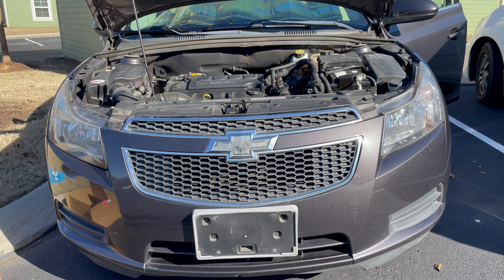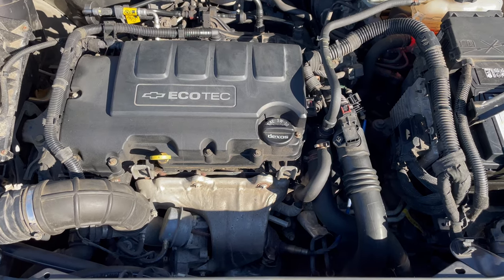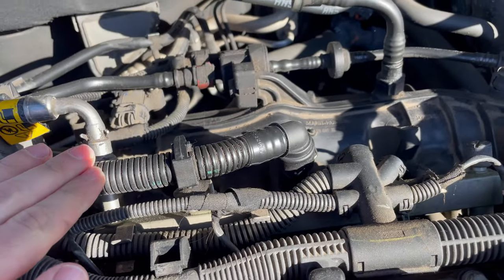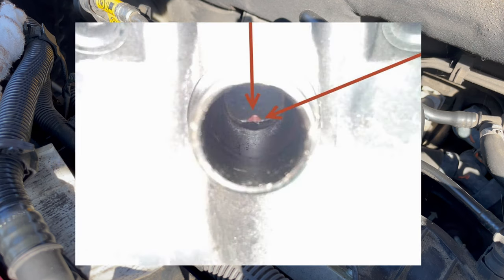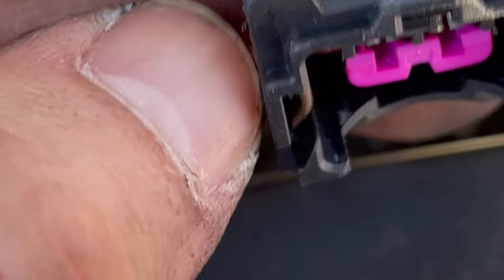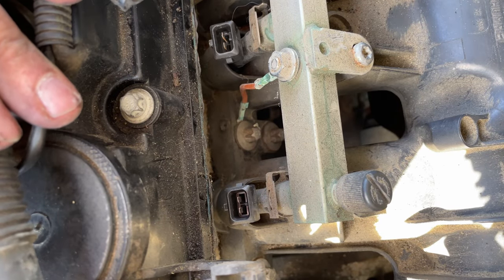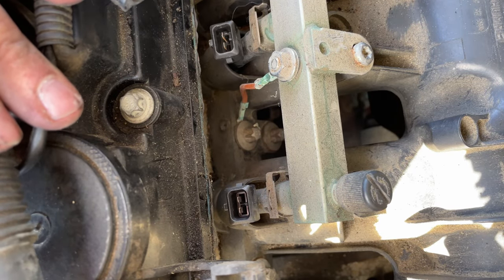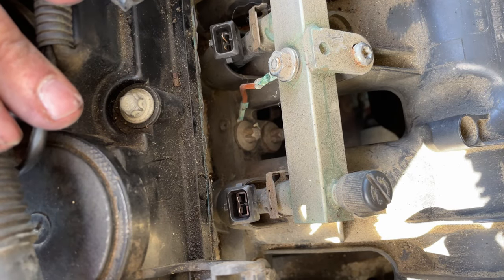How to Replace the Intake Manifold, Valve Cover, and PCV Hose on the GM Ecotec 1.4L Engine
In this video I show how to diagnose the PCV issue, and replace the intake manifold, valve cover, and PCV hose on a Chevy Cruze. The repair is the exact same for the Chevy Sonic and Buick Encore. This repair is meant to address the PCV issues that cause your car to throw the P0171 check engine light code. It can result in a rough idle, and the smell of burning oil, as well as many other issues such as gasket failure of the valve cover gasket and oil pan gasket which results in leaking oil. Please let me know if you have any questions about the process.
Here are links to all the specific parts you will need:
- Intake Manifold
- Valve Cover
- PCV Hose
- RTV Gasket Sealant
- Torque Wrench
- Screwdriver with all needed bits included
- 8 mm Socket
- Socket Wrench
VIDEO HIGHLIGHTS:
[0:00] Introduction
[0:35] Explanation of the Problem
[2:07] How to determine if you have a bad PCV Valve
[4:18] First Step
[4:34] Removing the old Intake Manifold
[5:04] Determining if your intake manifold needs to be replaced
[12:44] Removing the valve cover
[15:25] Installing the new valve cover
[17:56] Installing the new intake manifold
[24:59] Replacing the PCV hose
[26:17] Conclusion and checking for leaks

This Description Template was provided by Good Team Marketing Agency.